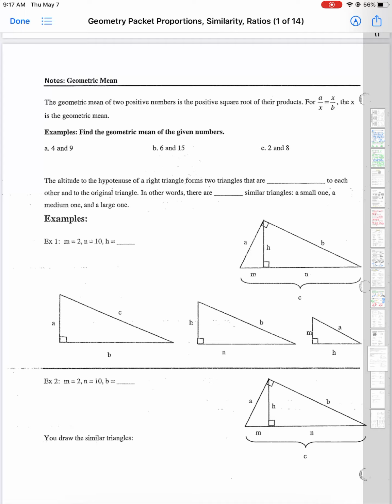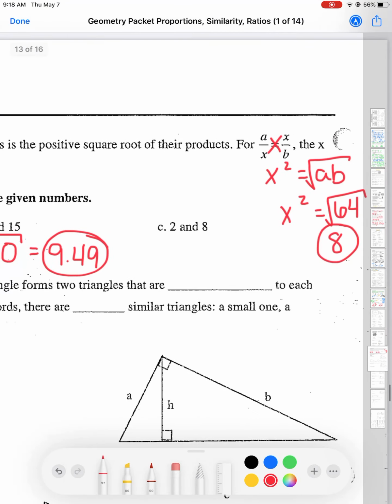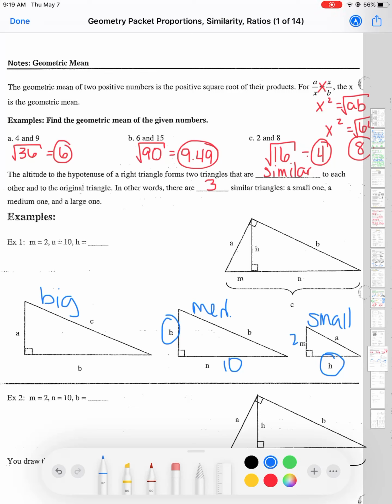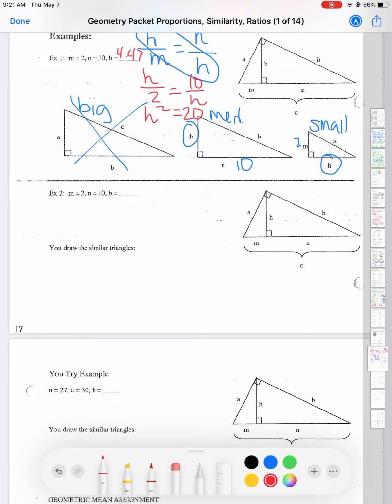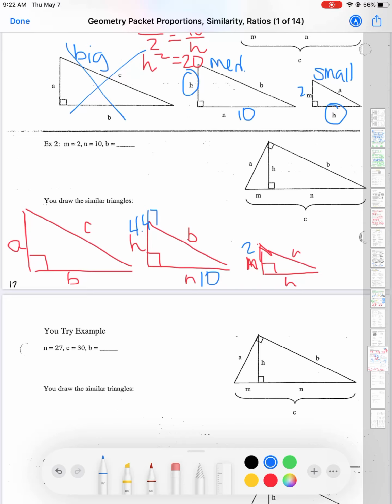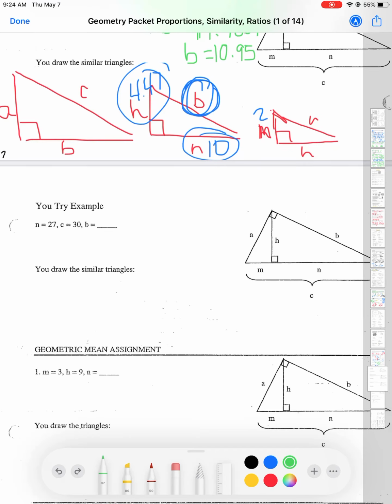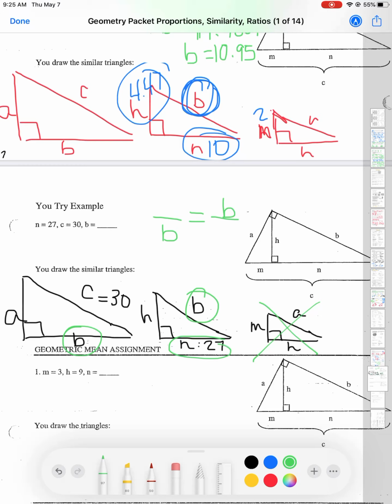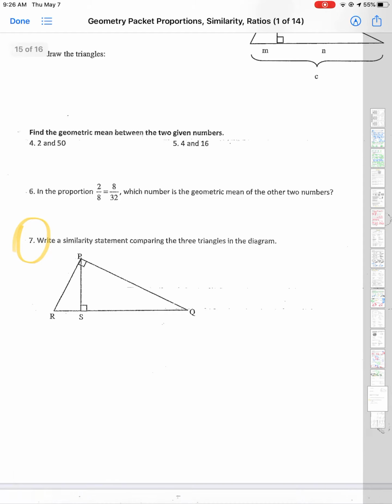Geometry Notes: Geometric Mean